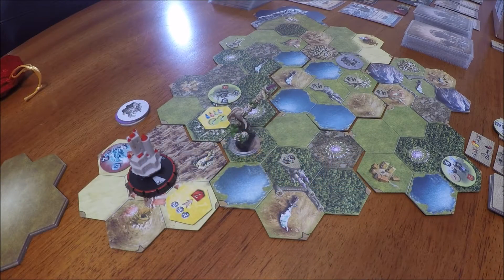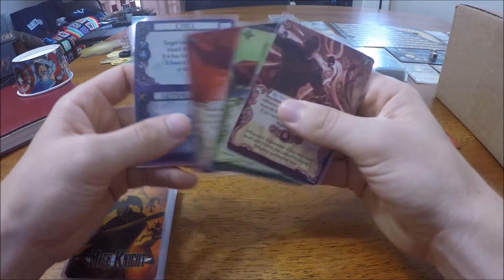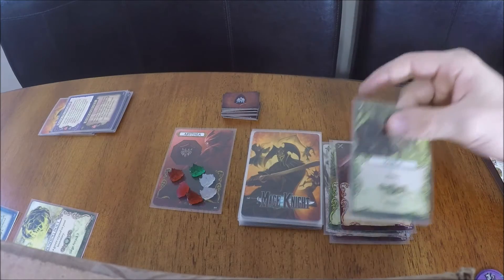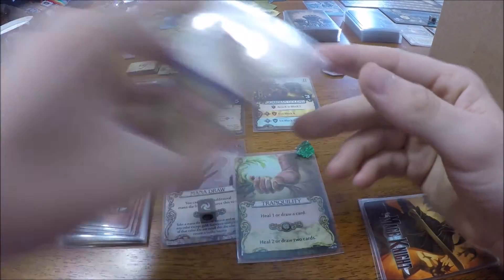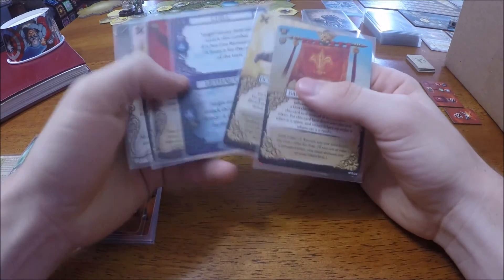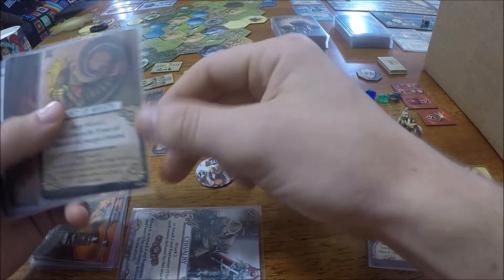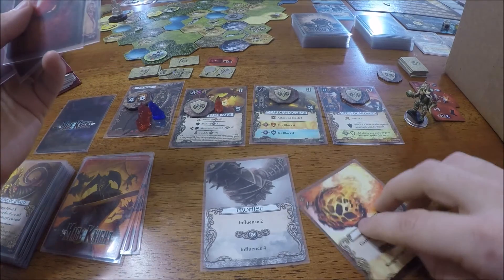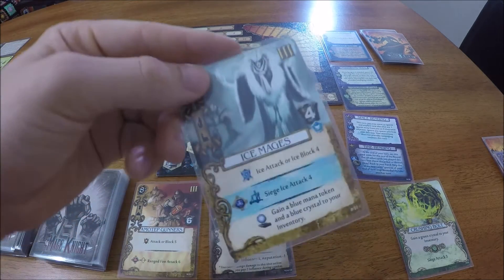Solo Play: Mage Knight 1-4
Solo playthrough of "Mage Knight" with Jeramiah of QandA Gaming!  Includes all expansions of Mage Knight except "Shades of Tezla".

to vote on what game Jeramiah should do next, and leave any questions or recommendations in the comments.

Your thumbs up and subscriptions are greatly appreciated and let us know what else you want to see!

Graphics by Adam Bedell